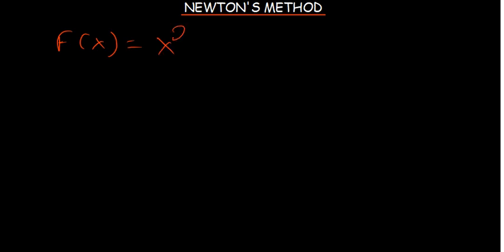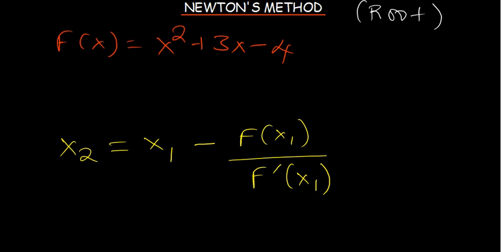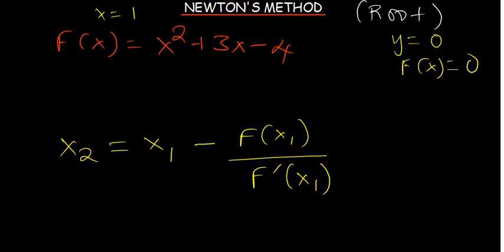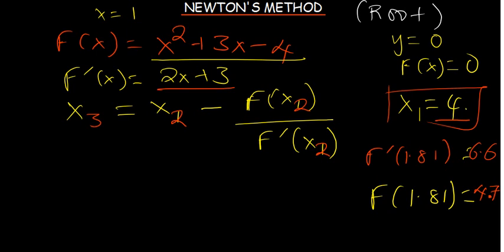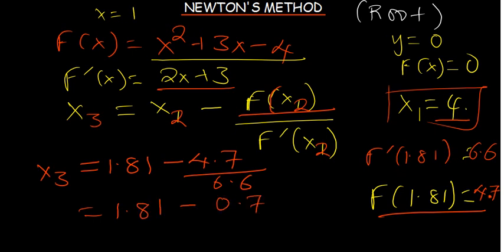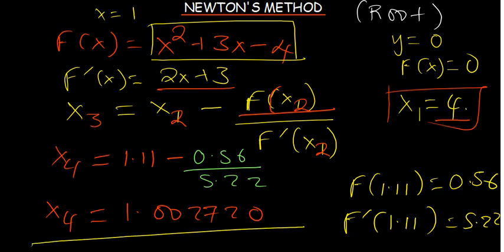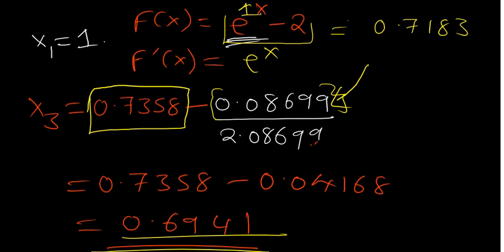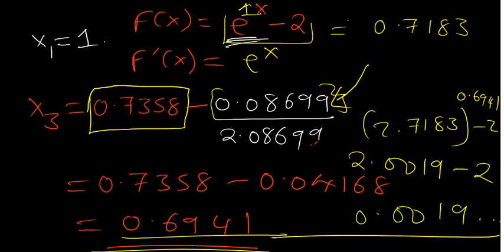Newton's method practice questions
Newton's method for solving equations is another numerical method for solving an equation f(x)=0. It is based on the geometry of a curve, using the tangent lines to a curve. As such, it requires calculus, in particular differentiation.

In this video we review Newton's method with practice questions .